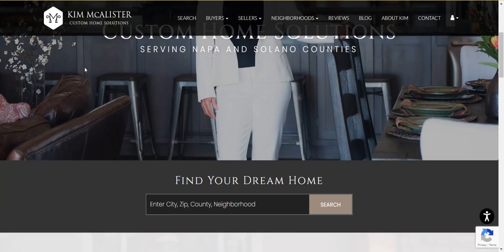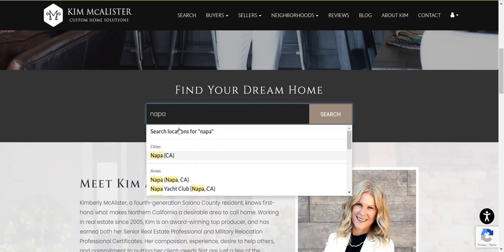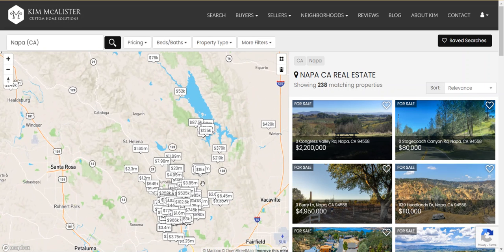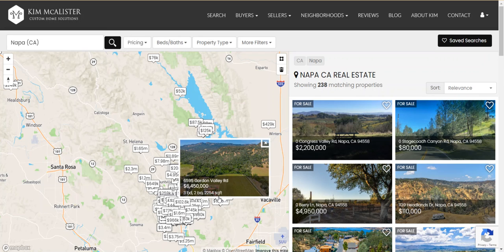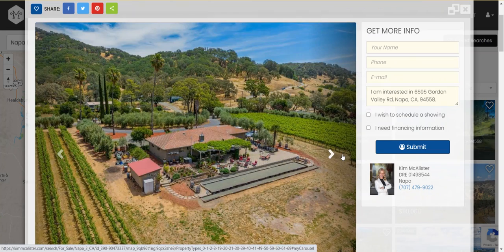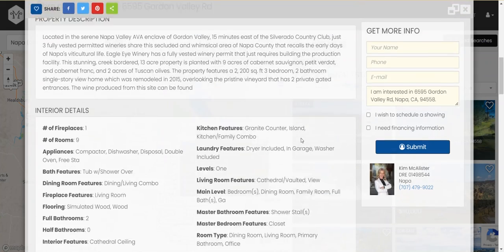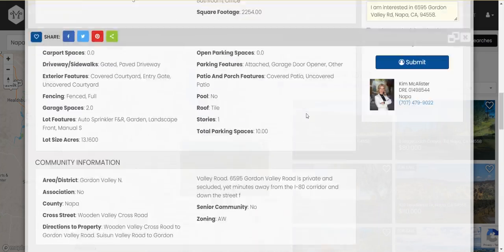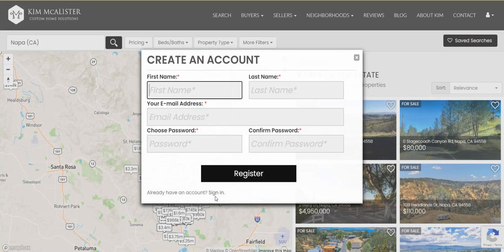Lead Generation Semi-Custom Real Estate Website with CRM & Listing Alerts by Text/Email!